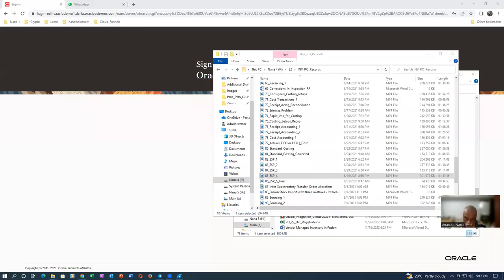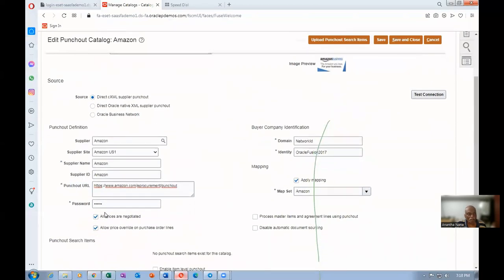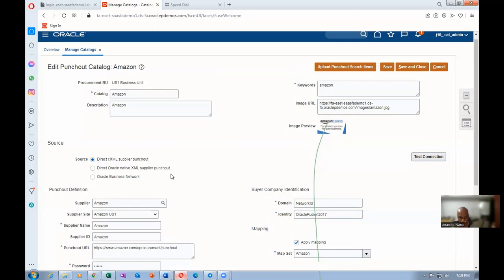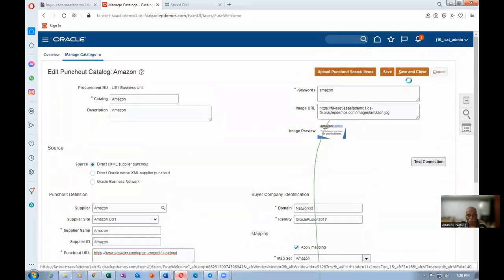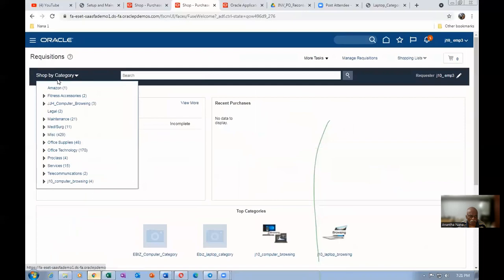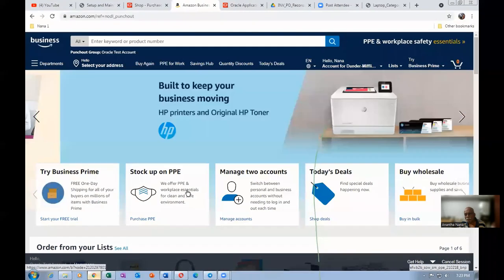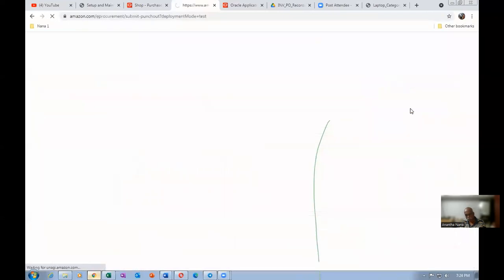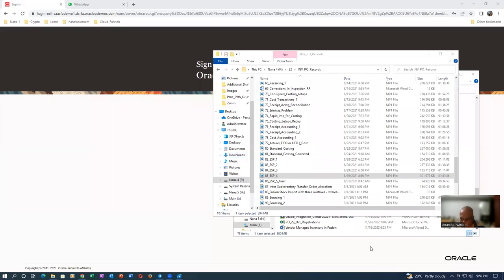Fusion SSP Amazon Punchout